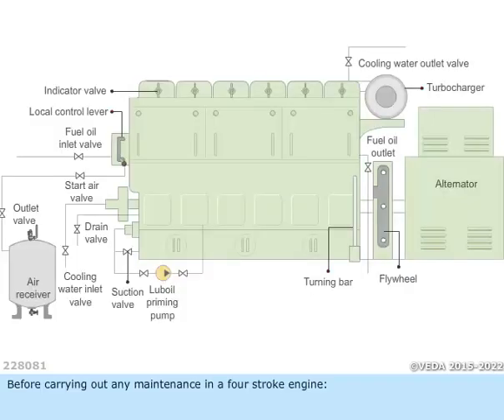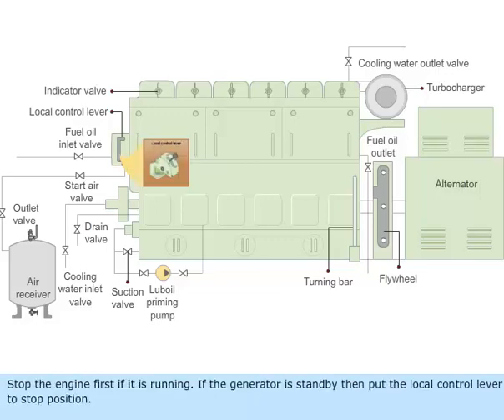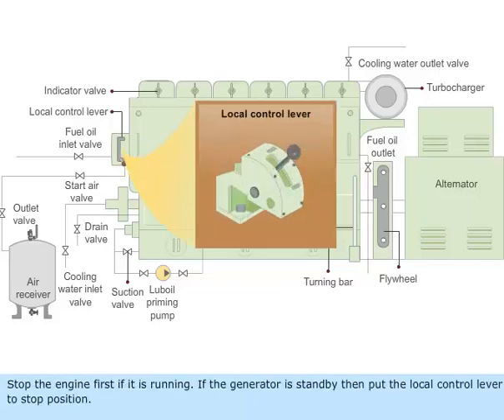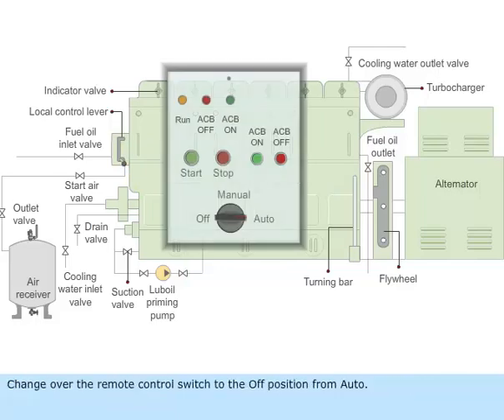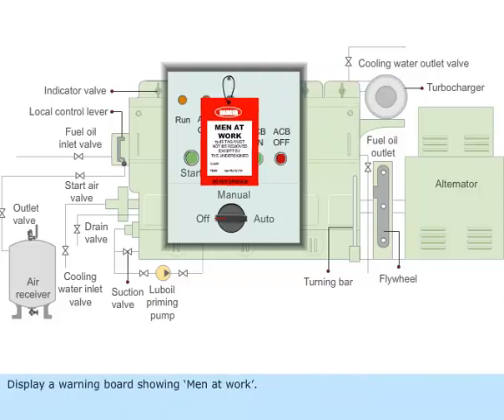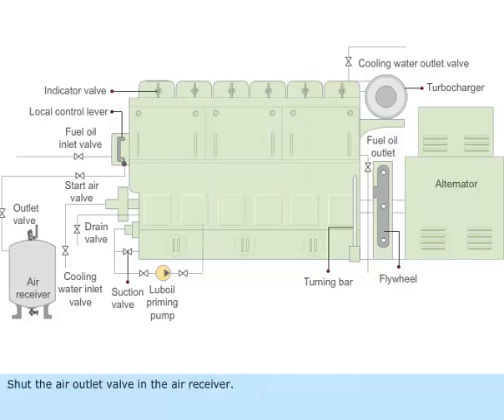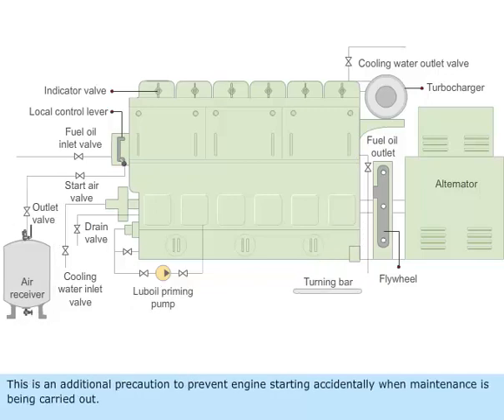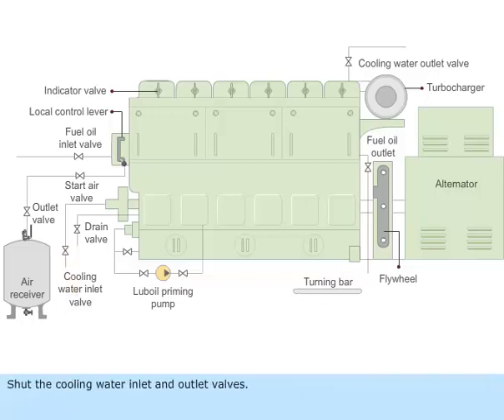MARINE ENGINEERING PRACTICE-2(MEP-2).LESSON- 56